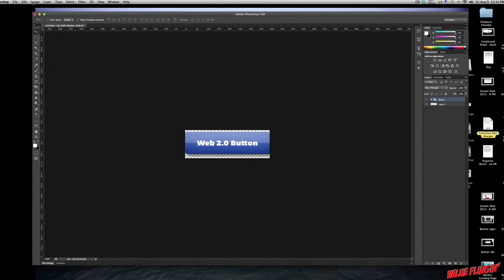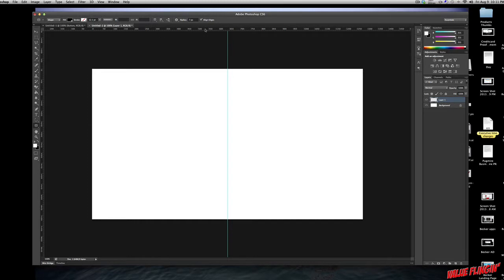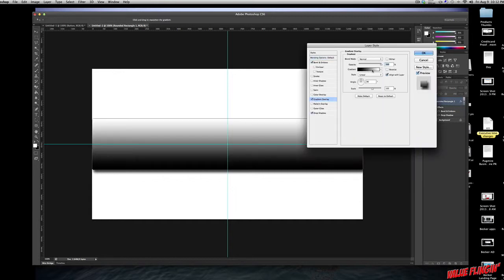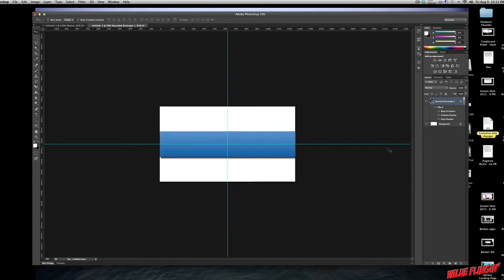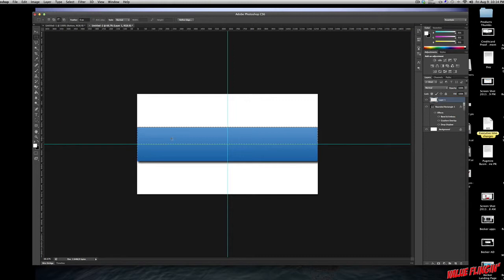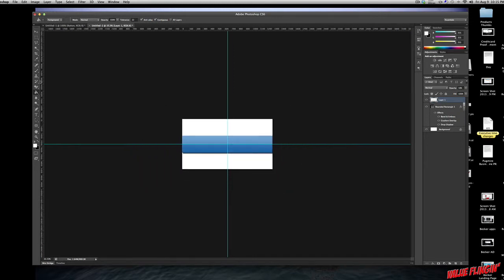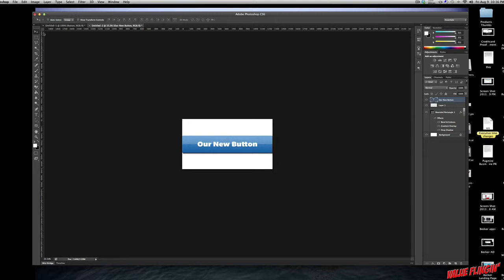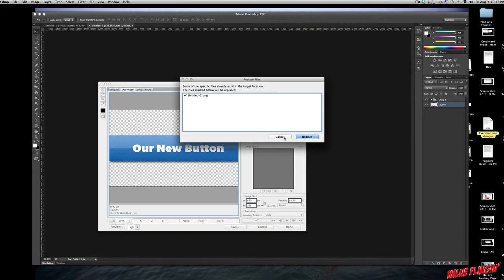Adobe Photoshop How to Make Web 2.0 Button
showing how to make glossy looking Web 2.0 buttons. I decided to make a video version of that tutorial here. Enjoy!